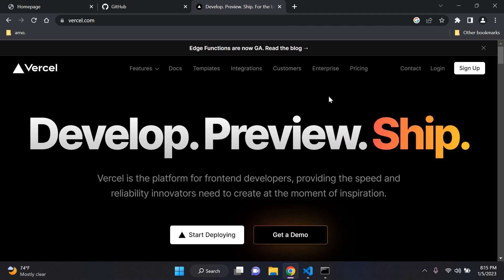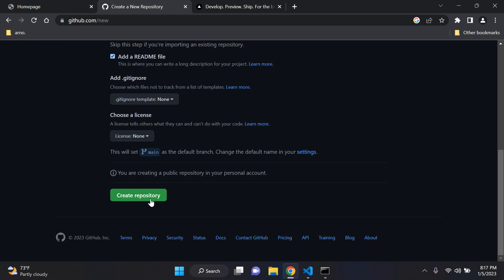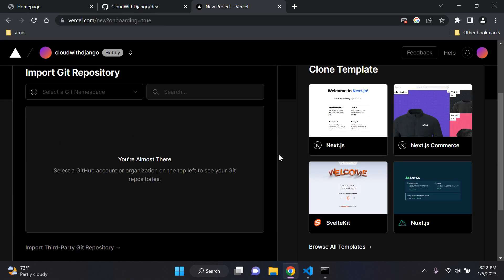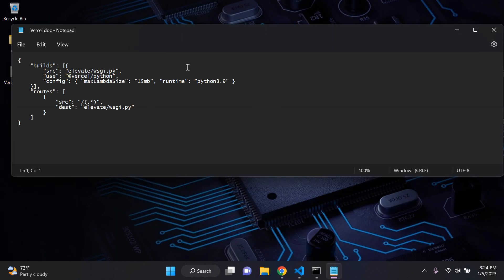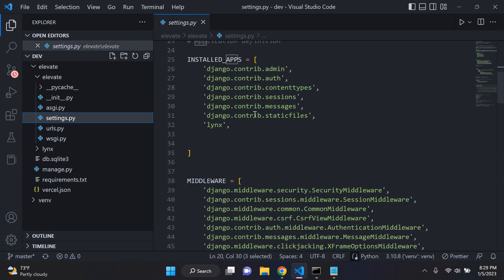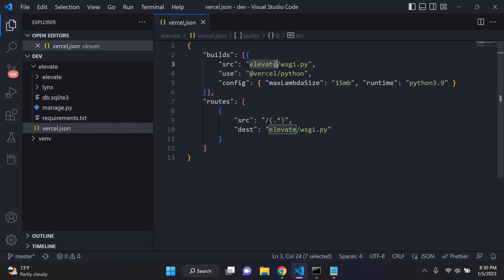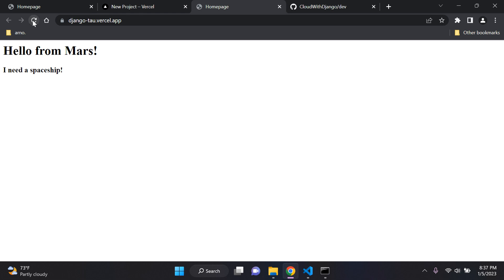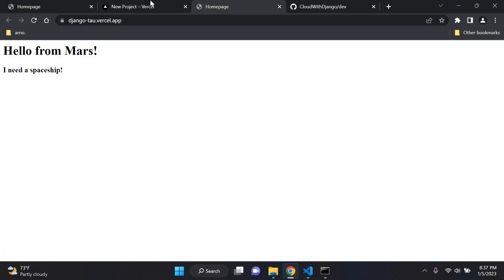Deploy a Django web app to Vercel [FREE]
Deploy a Django web app to Vercel